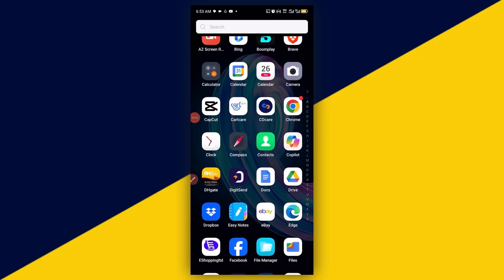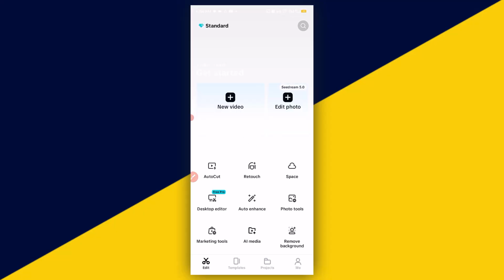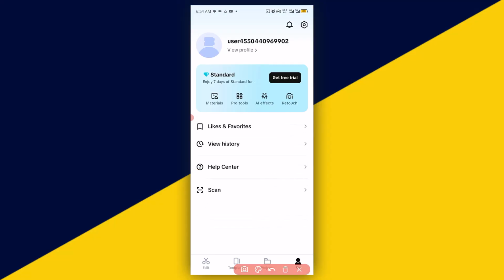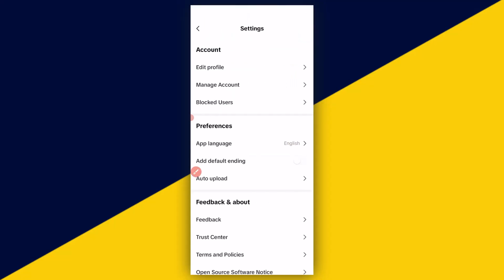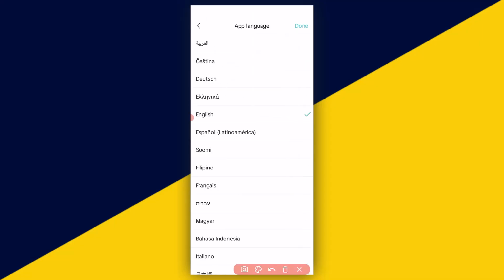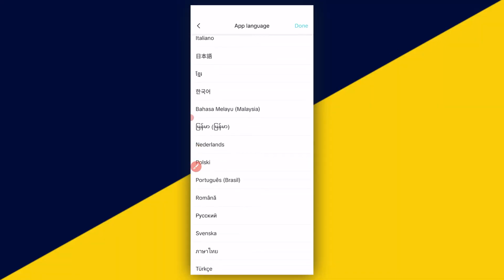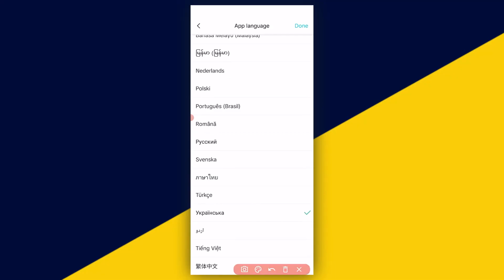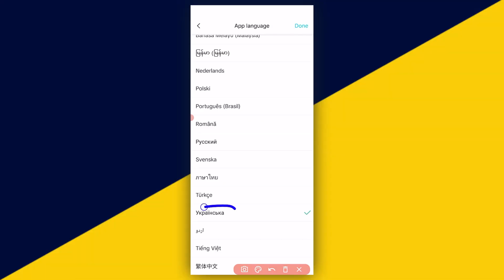How to Change Display Language in CapCut App on Phone